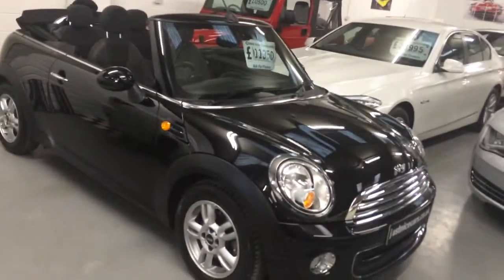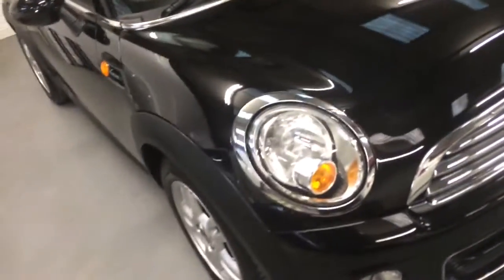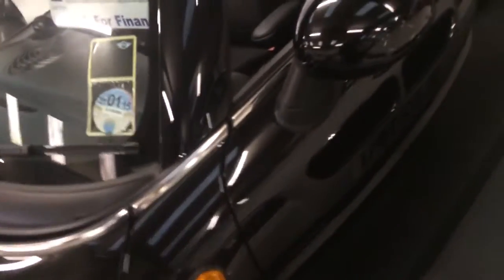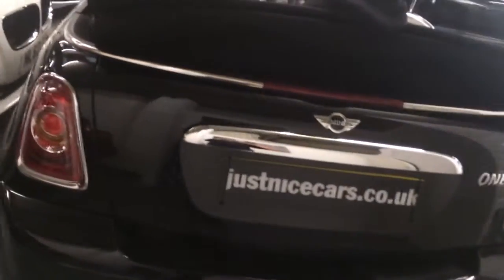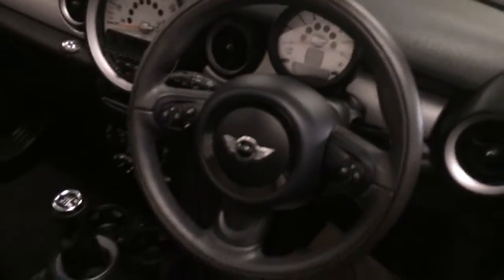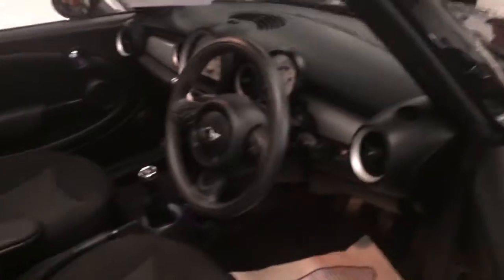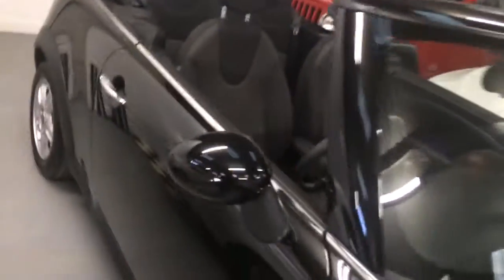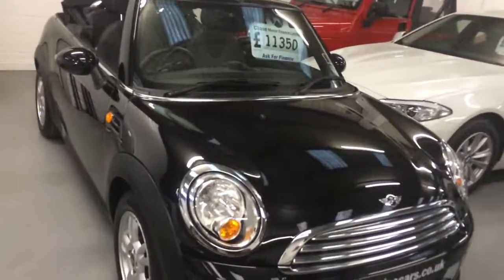2013 (62) Mini One Convertible 1.6 2dr Pepper Pack (Sorry Now Sold)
A 1 LADY OWNER FEB 2013 MINI ONE 1.6i CONVERTIBLE 6 SPEED IN MIDNIGHT BLACK WITH CHARCOAL SPORTS SEATS~NICE SPEC WITH PEPPER PACK~CRUISE CONTROL~DAB DIGITAL RADIO BOOST CD~USB PORT AUX IPHONE SOCKET~ON BOARD COMPUTER~FRONT ARM REST~BLUETOOTH PHONE CONNECT~VOICE CONTROL~INTERIOR COLOUR CHANGING MOOD LIGHTING~MULTI FUNCTION STEERING WHEEL~RAIN SENSING WIPERS~FRONT FOG LIGHTS~BLACK MOHAIR ELECTRIC POWER HOOD WITH SUNROOF ROLL BACK FUNCTION~POWER MIRRORS~ELEC WINDOWS X4~REMOTE LOCKING~CHROME ROLL LOOPS~UNMARKED ALLOY WHEELS WITH LOCKING BOLTS AND TYRE REPAIR KIT/PUMP~ONLY 16,600 MILES WITH MINI SERVICE HISTORY AND THE REMAINDER OF A FREE TLC MINI SERVICE PLAN~THIS MINI IS IMMACUALTE THROUGHOUT, HAS REMAINING WARRANTY UNTIL FEB 2016, HAS 2 REMOTE KEYS PADS, FULL BOOK PACK, MINI OVER CARPET MATS, HPI REPORT~YOU WILL NOT FIND NICER AND AT THIS KEEN PRICE~ PLEASE WATCH OUR YOUTUBE WALK ROUND VIDEO OF THIS CAR AND SEE 20 PHOTOS ON OUR ~SHOWROOM VIEWING BY APPOINTMENT ONLY PLEASE~PART EXCHANGE MOST WELCOME~ FINANCE OPTIONS AVAILABLE (subject to status)~ Free 5 Days Drive Away Insurance Available~ IF YOU HAVE ANY QUESTIONS, WOULD LIKE A FINANCE QUOTATION, OR WOULD JUST LIKE TO ARRANGE A VIEWING TIME, PLEASE WOULD YOU PHONE "MARTIN ATKINSON" ON "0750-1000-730" ANYTIME, OR THE SHOWROOM ON 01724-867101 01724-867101 ~PREMIUM WARRANTIES AVAILABLE FROM 3 MONTHS UPTO 2 YEARS~ ~A Small Family Run Business Based In Lincolnshire, Usually 25 Beautifully Presented Handpicked Cars, All Displayed inside a Heated, Well Lit Indoor Showroom. Most My Cars Are Sourced From Some Of The Uk’s Major Franchised Dealer Part Exchanges Such as Porsche~Jaguar~Lexus~BMW~Mercedes~Landrover~Volvo~VW-Audi~ So You Can Be Assured My Cars Have Been Vetted Firstly By Professional Main Dealers, And Myself Selling Motors Cars In This Town For Over 30 Years. Registered With The Trading Standards As A Professional Car Dealer~ O.F.T Registered Financial Credit Broker ~Please read my customers testimonials on my website~ I Also Make A Nice Coffee, Please Give Me A Call Anytime. ~NICE GENUINE CARS ALWAYS WANTED, BEST PRICES PAID, PLEASE LET ME KNOW WHAT YOU HAVE TO SELL.